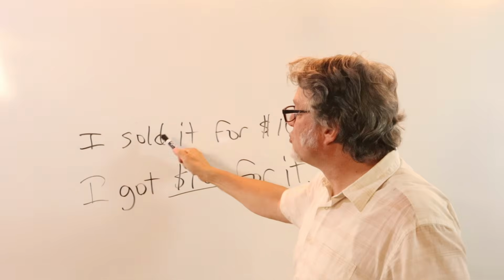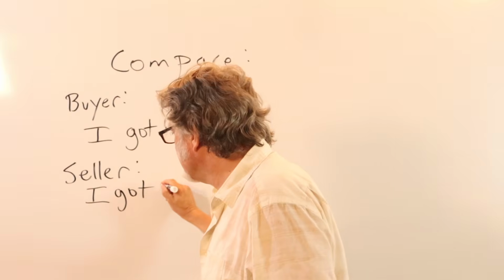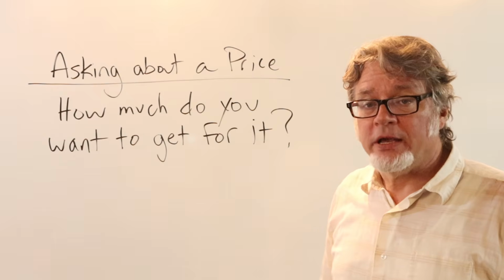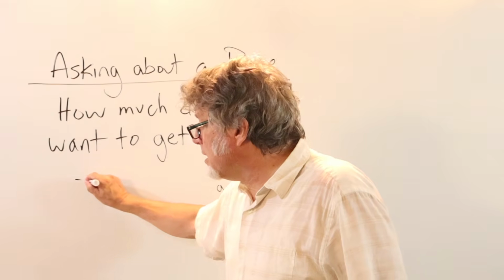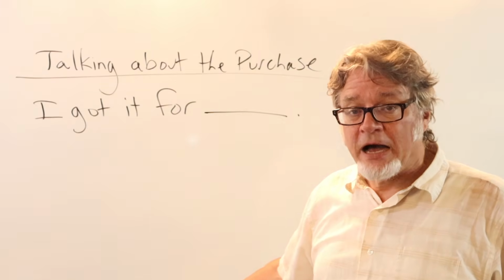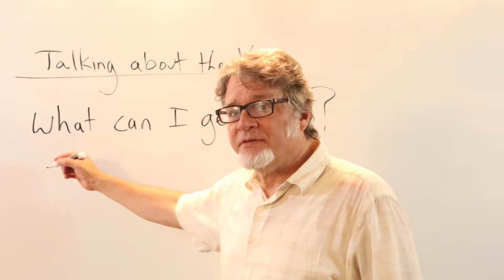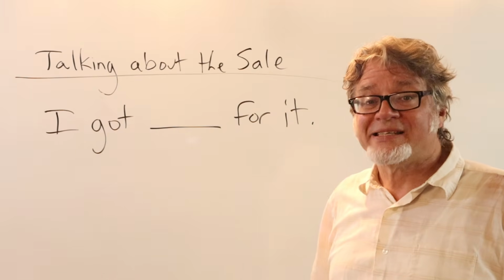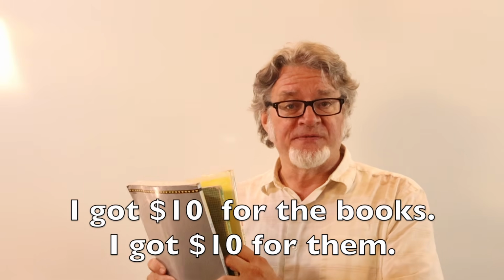How to Use "Get for" in English | Buying and Selling Explained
Learn how to use "get" and "for" in everyday American English when talking about buying, selling, and prices. Native English speakers often say things like "I got it for $20" or "She got $500 for her car," but these expressions can be confusing for English learners.

In this lesson, Teacher Paul explains how "get" + "for" changes meaning depending on whether you're the buyer or the seller. You'll learn the grammar, common sentence patterns, and real-life examples that will help you speak English more naturally.

In this video, you'll learn:
• How to use "get" and "for" when buying something
• How to use "get" and "for" when selling something
• How to talk about prices naturally in English
• Everyday American English expressions used by native speakers

This lesson is perfect for ESL and EFL students who want to improve their English vocabulary, grammar, listening, and speaking skills.